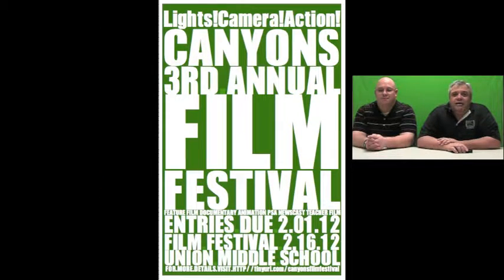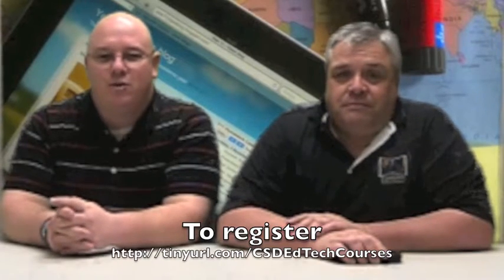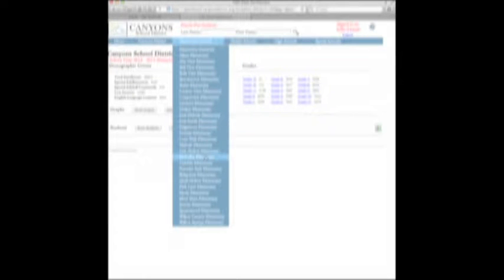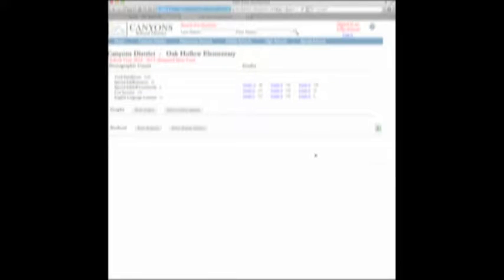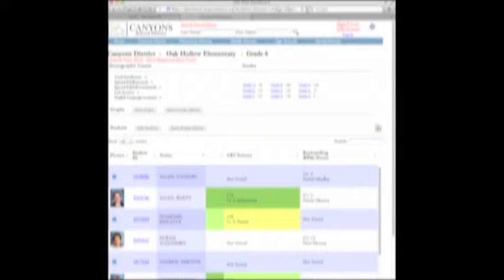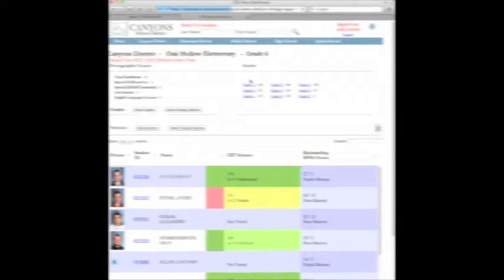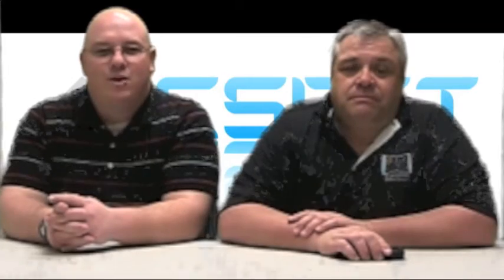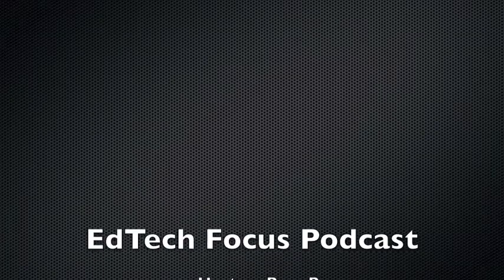CSD EdTech Focus 002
Weekly information podcast from CSD Education Technology Department